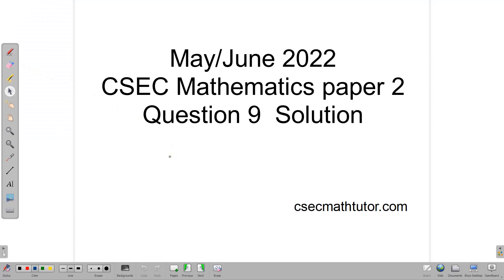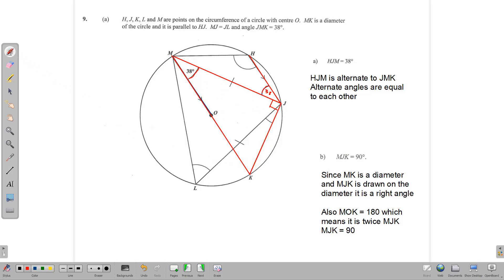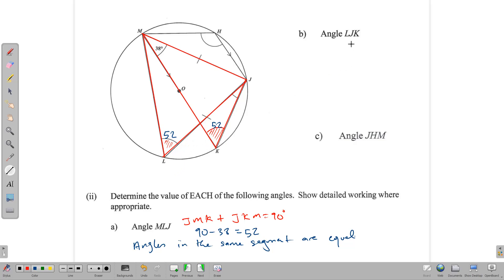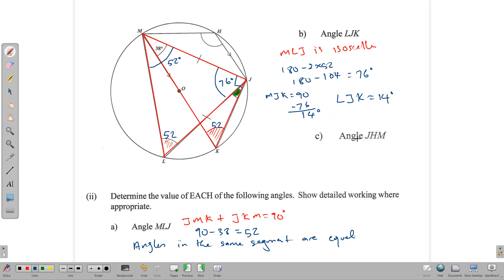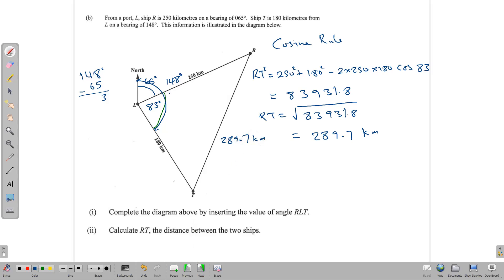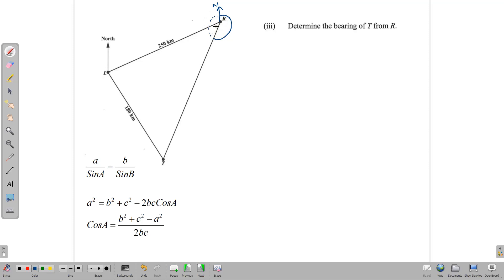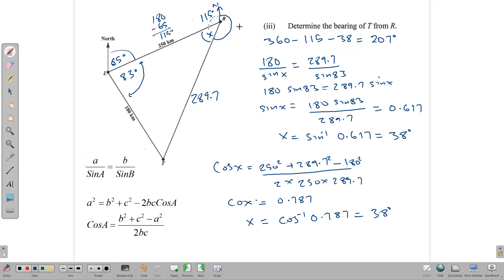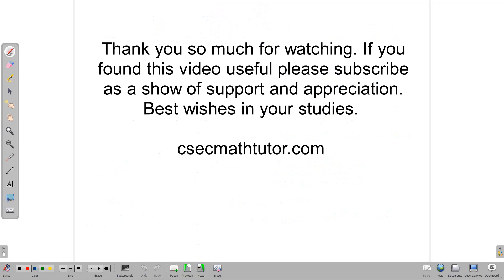May June 2022 CSEC Math Paper 2 Questions 9 solution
This video contains the solution to question 9 of the may/June 2022 CSEC CXC mathematics paper 2.